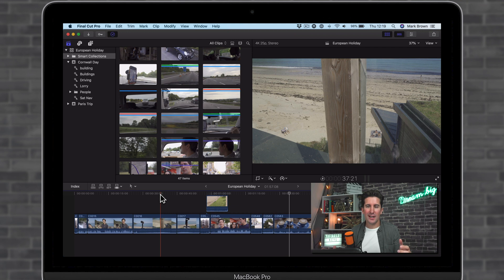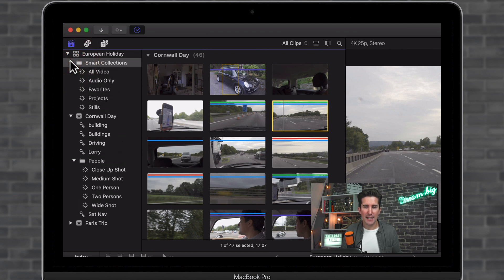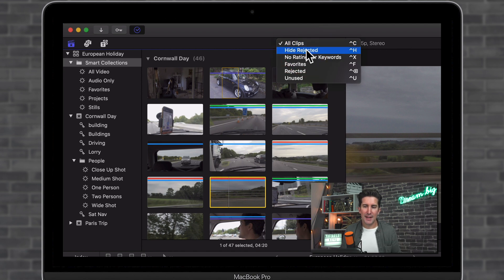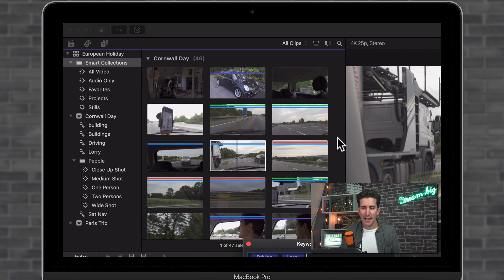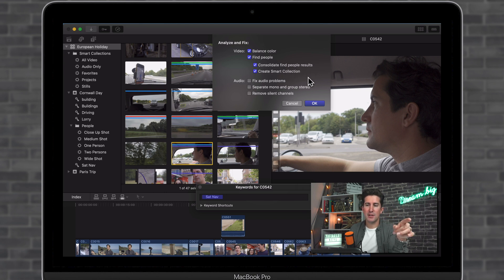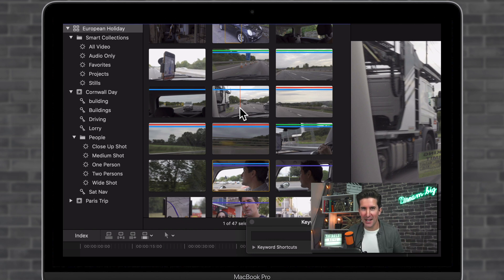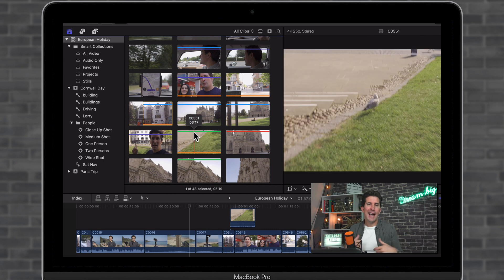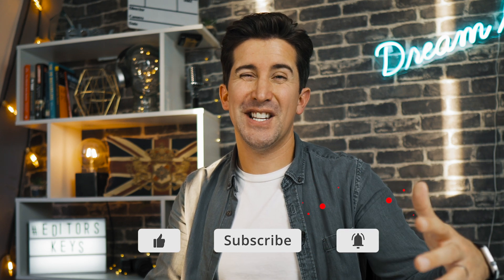What do the Colored Lines mean in Final Cut Pro?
Ever wondered what each of the colored/coloured lines mean in Final Cut Pro?
I'll explain what each colored line means, they are actually quite important and tell you loads about your video clips within Final Cut Pro .

Edit Faster in Final Cut Pro with an Editors Keys Cover or Keyboard: